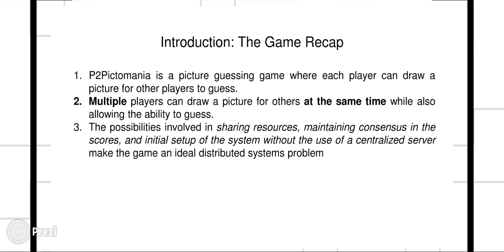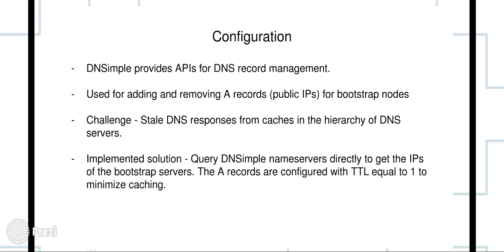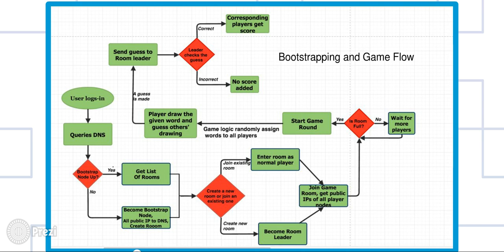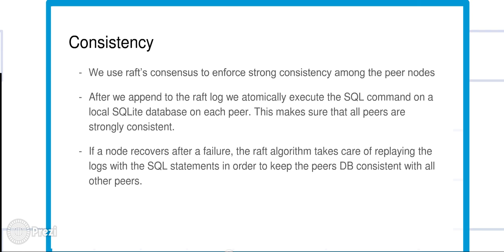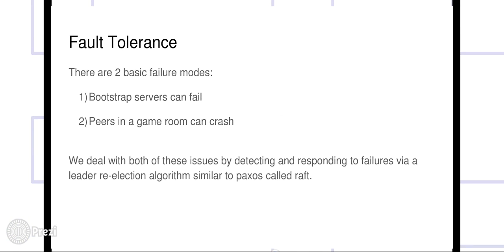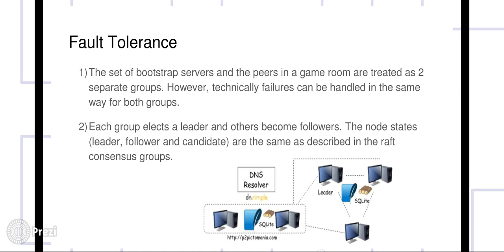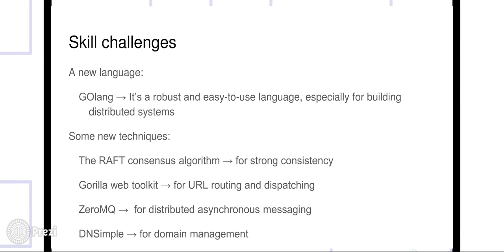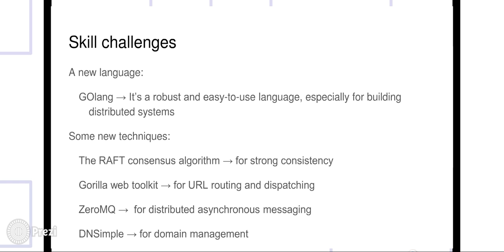P2pictomania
Final Presentation